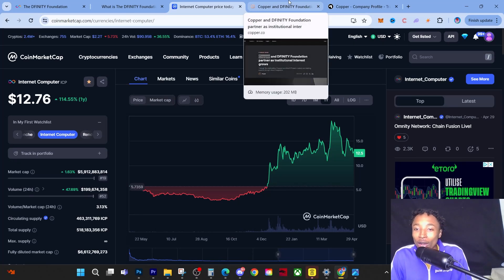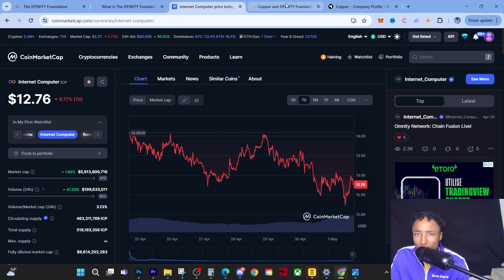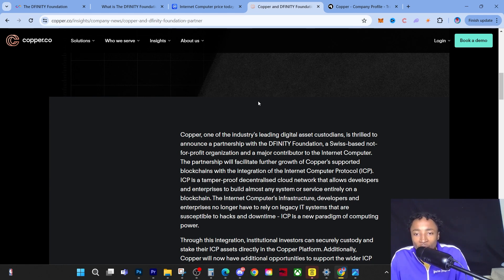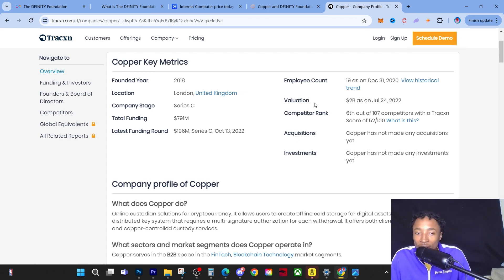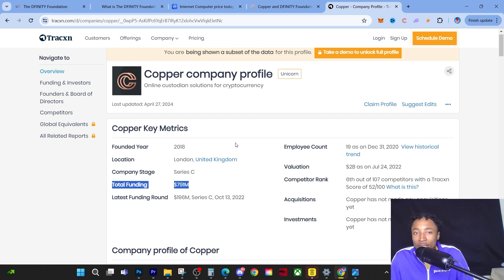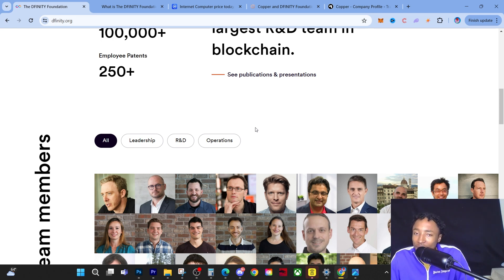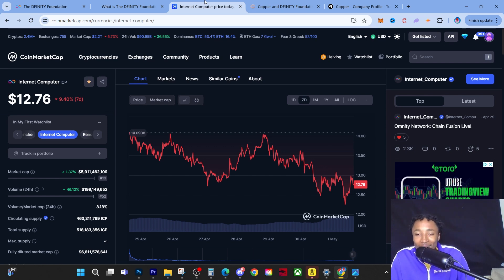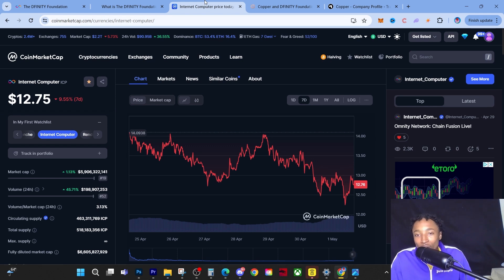INTERNET COMPUTER (ICP) : THIS IS ASTOUNDING !!!!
The Internet Computer Protocol (ICP) is a decentralized communication protocol designed to facilitate secure and efficient communication between nodes on a distributed network, such as the internet. At its core, ICP leverages cryptographic techniques to ensure privacy, authenticity, and integrity of data transmission.

ICP utilizes asymmetric cryptography for key exchange and digital signatures. Nodes on the network possess public-private key pairs, allowing them to securely communicate with each other. When two nodes establish a connection, they exchange their public keys and use them to encrypt their communication. This ensures that only the intended recipient can decrypt and read the messages.

Furthermore, ICP employs cryptographic hashing algorithms to ensure the integrity of data. Before transmitting data over the network, each piece of information is hashed using a one-way hashing function. The resulting hash is then attached to the data as a digital fingerprint. Upon receiving the data, the recipient recalculates the hash and compares it to the received hash to verify that the data has not been tampered with during transmission.

Additionally, ICP supports digital signatures, which are used to authenticate the identity of the sender. When sending a message, the sender signs the message with their private key, creating a digital signature. The recipient can then verify the signature using the sender's public key, ensuring that the message indeed originated from the claimed sender and has not been altered in transit.

Overall, the Internet Computer Protocol provides a robust framework for secure and reliable communication over the internet, leveraging cryptographic techniques to protect the privacy, authenticity, and integrity of data transmission.